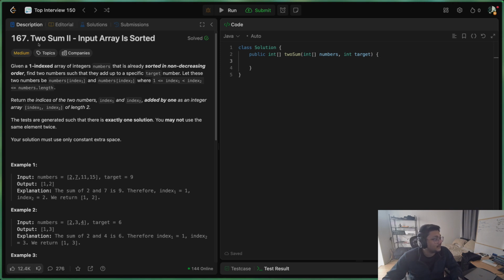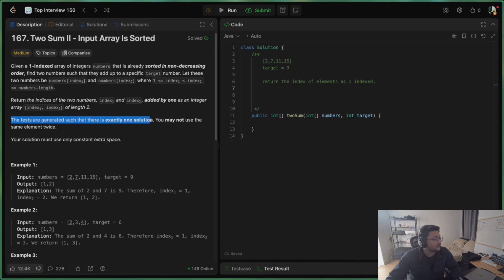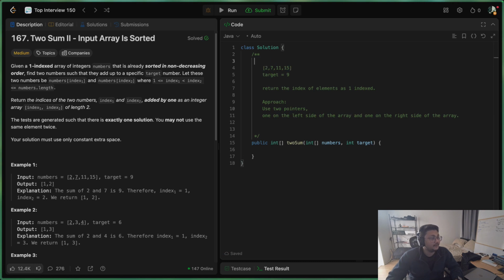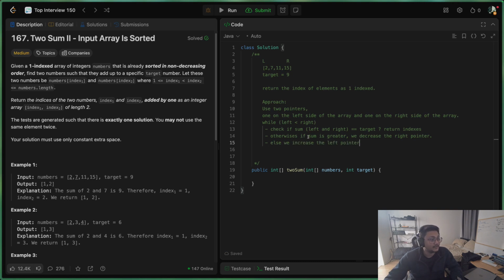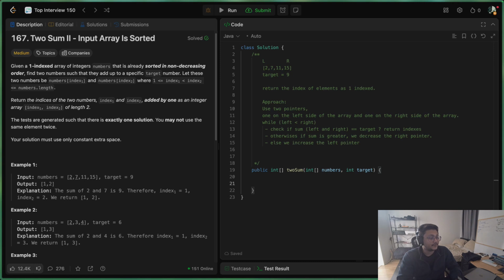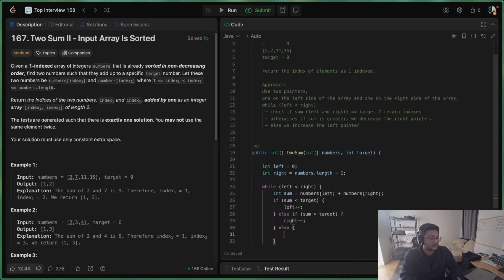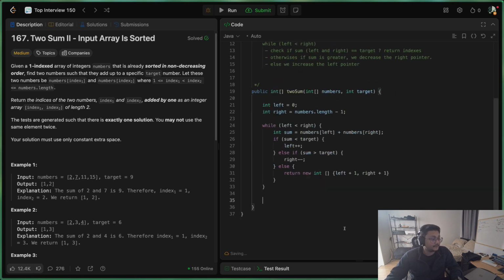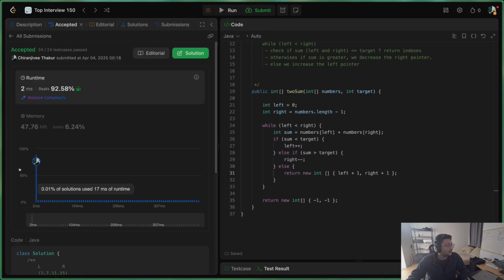LC-150.27 Two Sum II - Input Array Is Sorted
In this video, I solve the problem "Two Sum II - Input Array Is Sorted", from the Leetcode 150 Top Interview Questions.